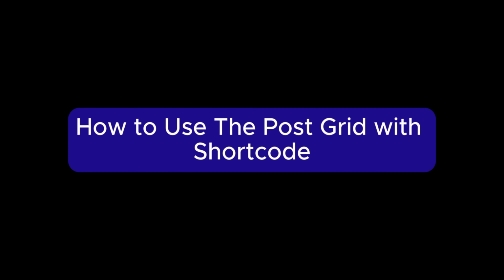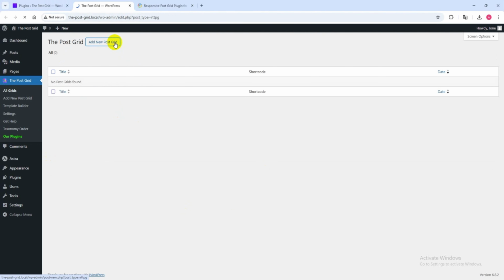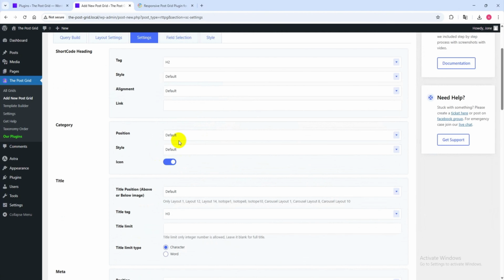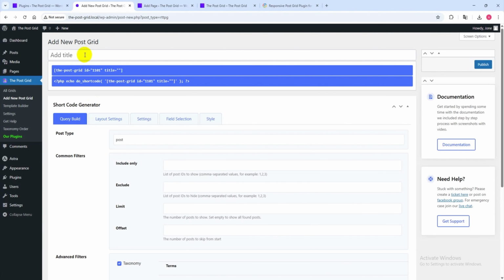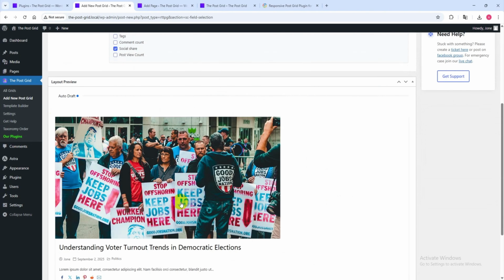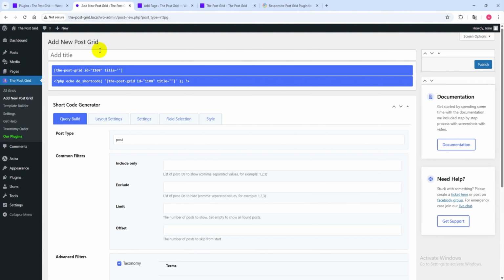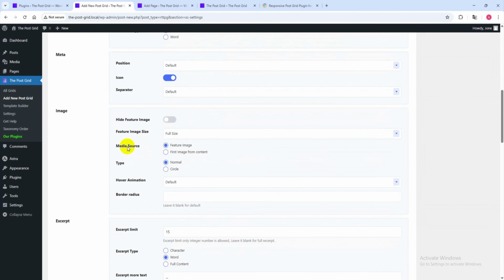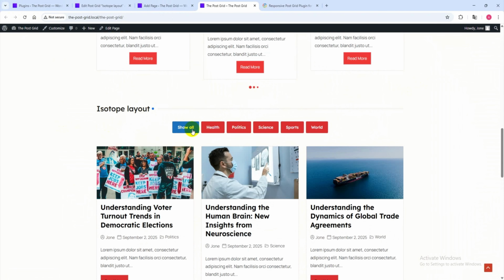How to Use the Post Grid Plugin with Shortcode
In this tutorial, learn how to use the Post Grid plugin to display posts beautifully on your WordPress website using shortcodes!

The Post Grid plugin is a powerful tool that makes it easy to create custom grids for your blog posts, pages, or custom post types. Whether you're a beginner or an experienced WordPress user, this step-by-step guide will help you master the plugin and enhance your website’s design.

What You'll Learn:
✅ How to install and activate the Post Grid plugin
✅ Creating custom grids for your posts
✅ Generating and using shortcodes to display grids anywhere on your website
✅ Customizing grid layouts for a professional look